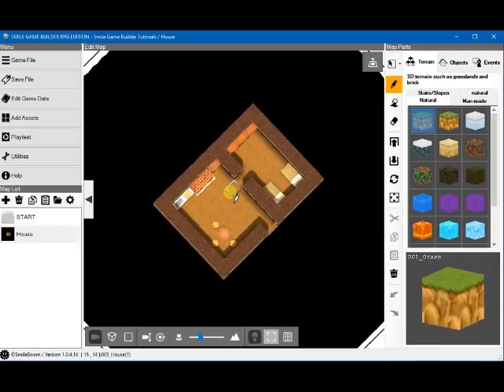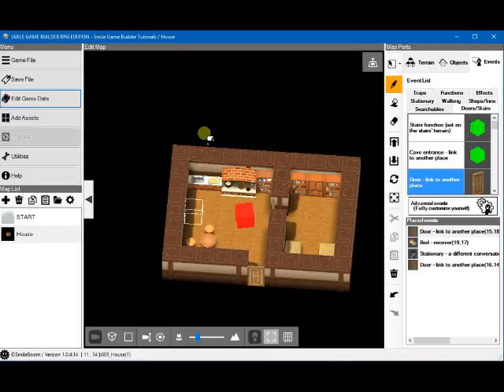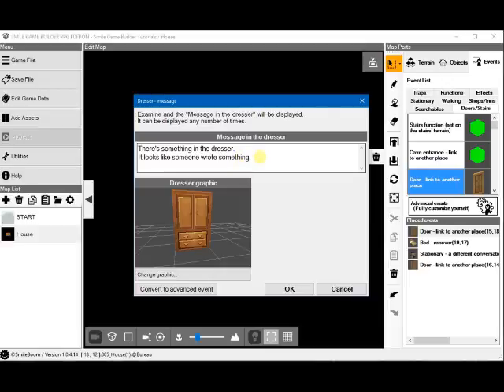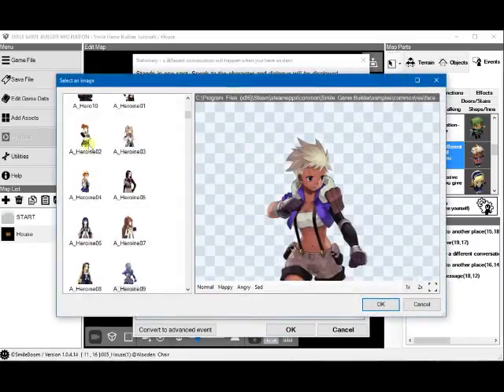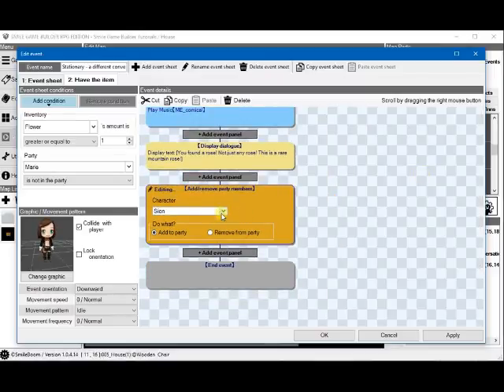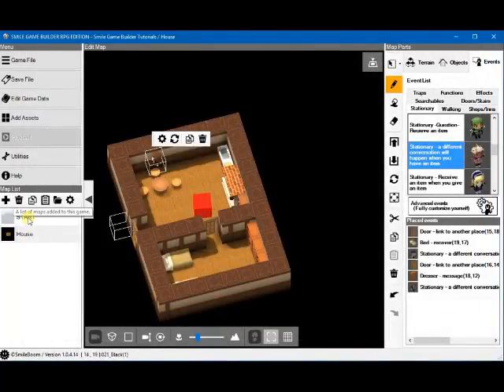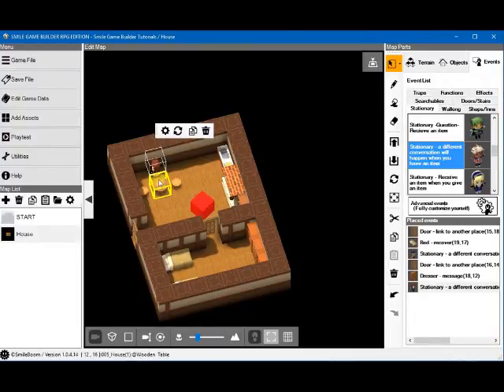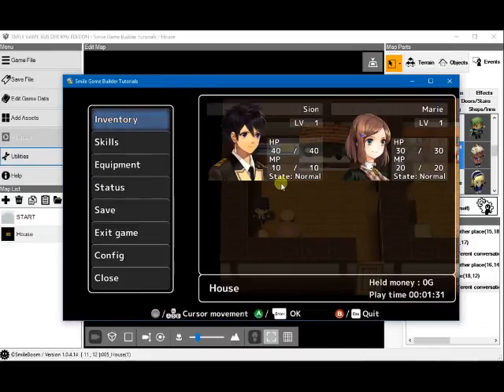Smile Game Builder Tutorial #5 - Characters & Party Members (Part 1)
This is the fifth tutorial in the Smile Game Builder Tutorial series.

In this multi-part video, the focus is on characters and party members. Each party member requires an item or condition to join, so Part 1 demonstrates how to set them up using a combination of presets and advanced editing.

The icons at the end of the video are care of Mateusz Dembek (Icon Archive)
These are NOT links as Google/YouTube doesn't allow external links to these sites in annotations. They're really just for decoration. ;)